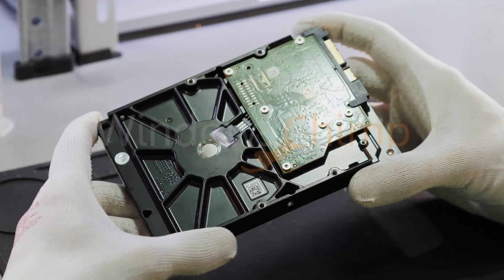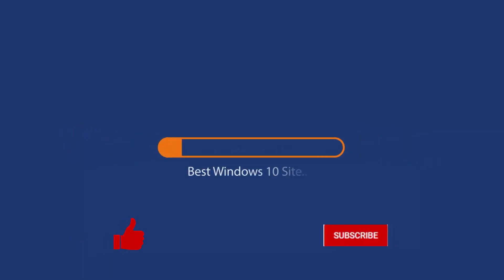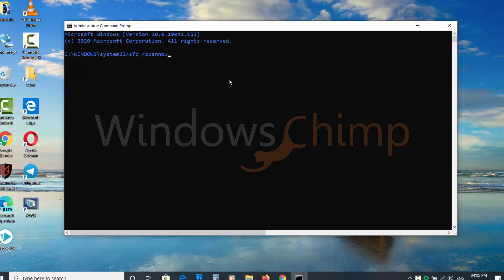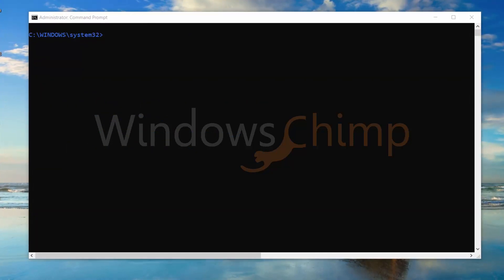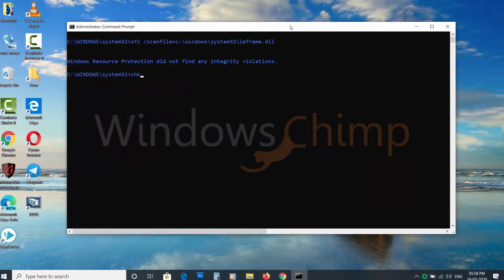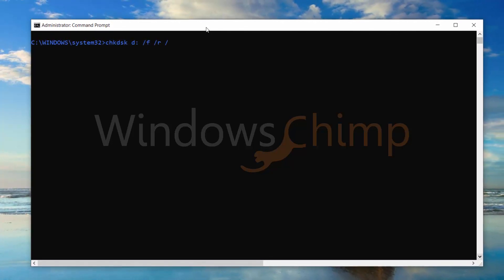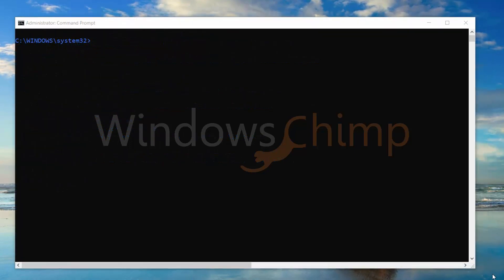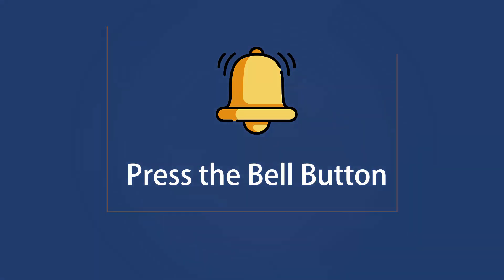Fix Hard Drive Errors in Windows 10 | Repair using Windows Tool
The hard drive of your PC contains all your valuable data. If it does fail, you could lose all your life’s work. It is essential that you regularly check the health of your hard drive and fix the errors. In this video, you will know how to fix hard drive errors using the Windows tool.

This guide has the following windows tools to fix hard disk errors.

1. Using the system file checker tool
2. Using the check disk tool